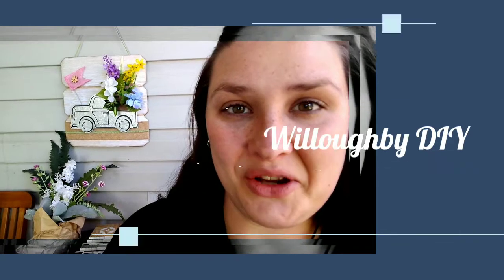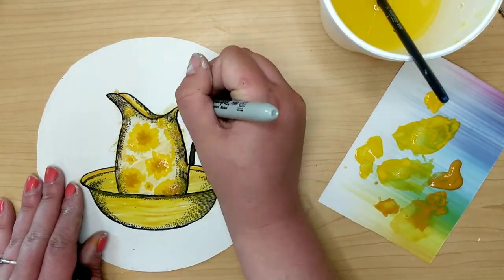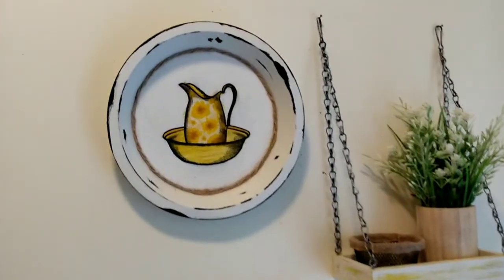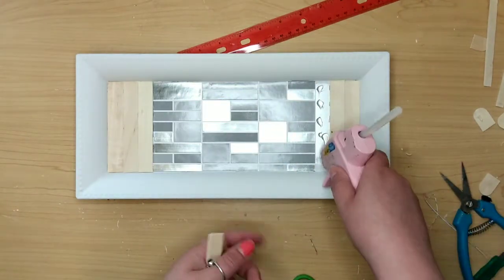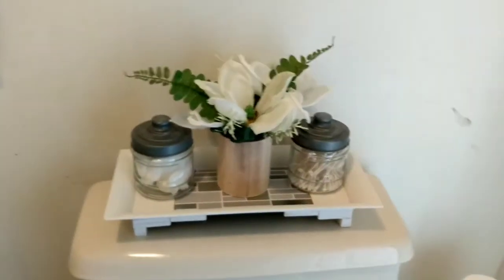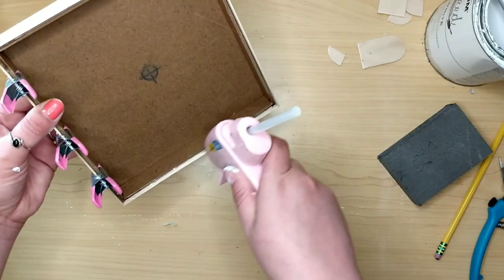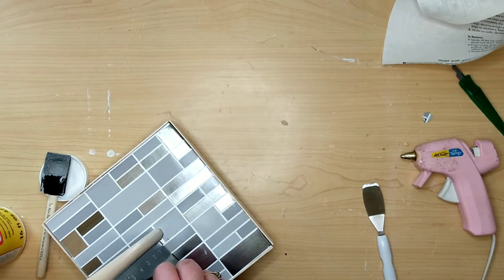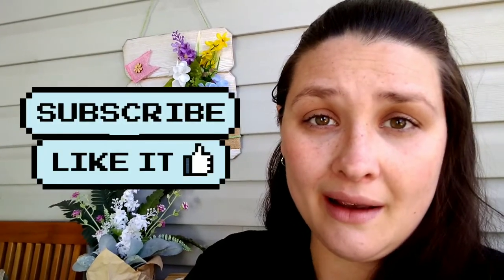3 Bathroom DIYs | Wall Art | Tray | Toilet Paper Holder | Dollar Tree DIYs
I have 3 awesome Bathroom DIYs for you guys today! First up is a beautiful enamel-look wall art piece, followed by a tiled tray that fits perfectly on the back of a toilet, and finally a super useful toilet paper holder /organizer. All made using mostly Dollar Tree supplies. I included Dollar Tree alternatives for the items I purchased from Walmart. I had so much fun making these and even though the tray and toilet paper holder don’t exactly match my current bathroom decor, they will soon have a place in the half bath of our new home.

I apologize for the super late upload. I have had a cold and some really bad time management issues lately. We've been house shopping and helping friends move and its just been super busy. I really appreciate your understanding and patience.

I hope you all enjoy my video! Have an amazing day and see ya soon!

Let’s Be Friend’s Y’all

Come follow me over on Instagram for sneak peeks, updates, and some fun behind the scenes stuff…

If you’re a crafty DIYer type head over to my Facebook Group. I created it as a place for us crafty minded people to get together and help each other on our creative journey. Feel free to share your projects, get feedback, ask questions, get help if you’re having trouble with a project, etc. So come check it out and if you like it join, everyone is welcome and I would love to have you…

SUPPLIES

ENAMEL-LOOK WALL ART
Printed Image
Dollar Tree pie pan
Folk Art Acrylic Paints: Licorice, Medium Mellow, Yellow Ochre
Black Sharpie
Dollar Tree picture hanging kit, 2” of the wire
Dollar Tree Jute Twine

TILED TRAY
Dollar Tree rectangle serving tray
Dollar Tree Peel & Stick Wall Tile
6 Dollar Tree craft sticks (.72” x 5.86” size)
12 Dollar Tree Tumbling Tower Blocks
4 Dollar Tree wood cubes

Toilet Paper Holder /Organizer
Dollar Tree MDF box-like picture (measures about 7”x7”)
½” Wooden Dowel Rod, cut to 2’ long (from walmart, they’re pretty cheap)
4 large craft sticks (from walmart, they measure 1.25” x 10”)
Wood circle (measures 1.25” across, bought in an assorted wood piece bag)
8 Dollar Tree wood cubes
Crayola air dry clay (from walmart, dollar tree has options you can use as well)
Apple Barrel Acrylic Paint in Elephant Gray
Craftsmart Acrylic Paint in Metallic Silver

OTHER TOOLS & SUPPLIES USED
Mod Podge
Rustoleum Linen White Chalk Paint
Hart Rotary Tool
Dollar Tree Pointed Tip Garden Shears
High temp hot glue gun (with dollar tree glue sticks)
Scissors
Paint brushes
Water
Sponge

RECORDING & EDITING
Video: Moto G7 Optimo Android Smartphone
Voiceover mic: Blue Snowball Ice Microphone
Editing & Music: Kinemaster Mobile App
Thumbnail & Intro/outro: Canva Mobile App
Lighting: 10.2” LED Ring Light

MUSIC
Intro/Outro & Intermission:
“Infinite Door”
Composed by: DCNEX

Main:
“Got To Know” Inst.
Composed by: Bumsool Kang, Jinu Lee

“Wednesday Night” Inst.
Composed by: LowRider

“Love My Way” Inst.
Composed by: So Hee Kim, Hyun Moo Lee